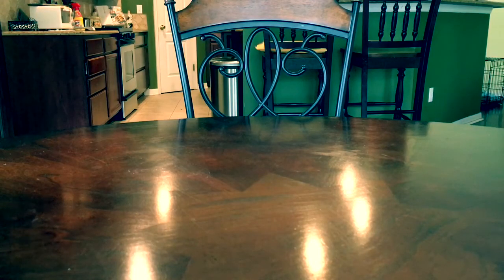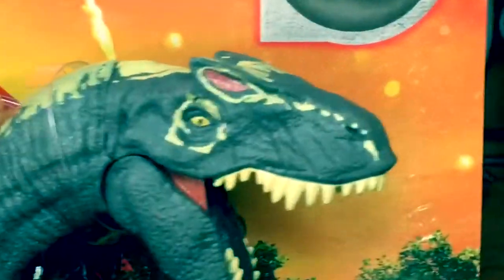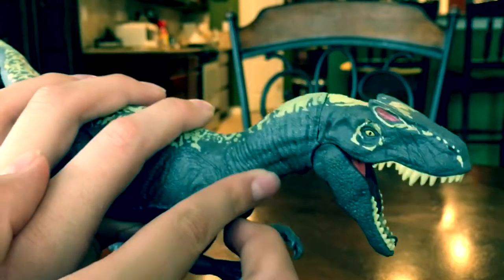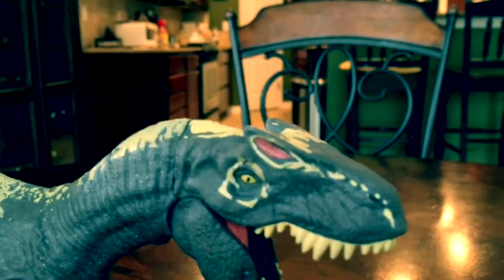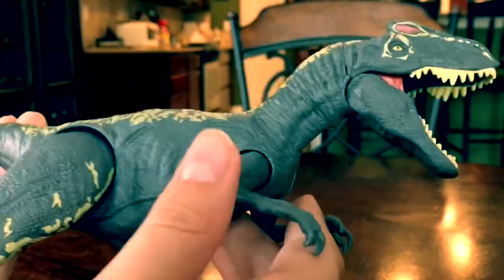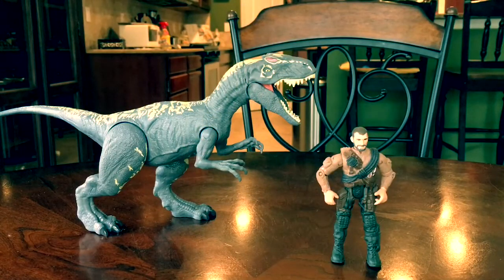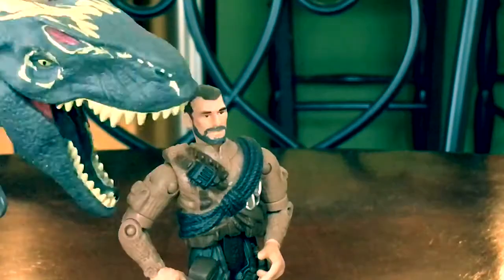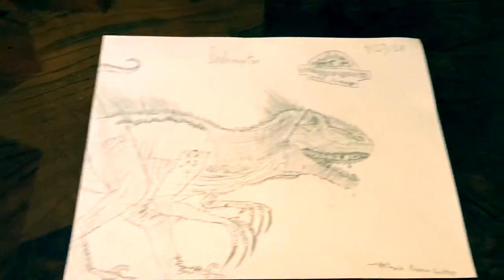Jurassic World: Fallen Kingdom Roarivores Allosaurus (in depth review!)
Hey guys Antoniozilla here welcome to a new video! Today’s video is a review of the Jurassic world fallen kingdom allosaurus toy!